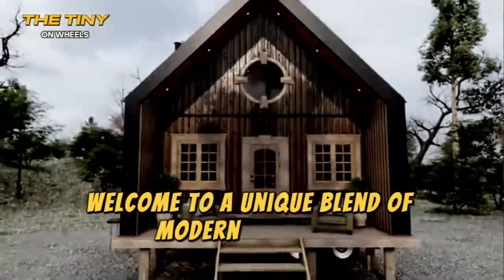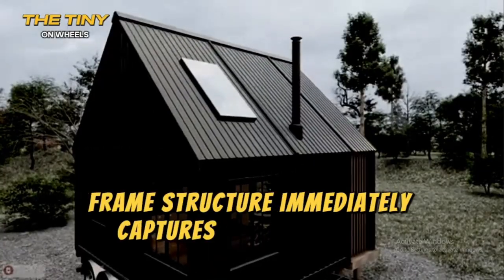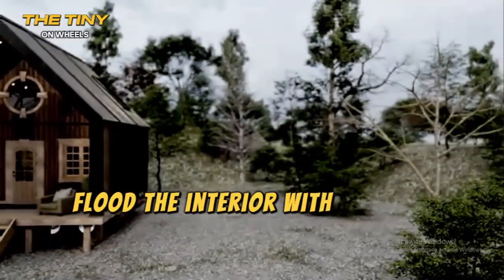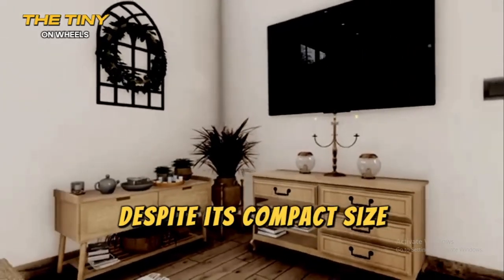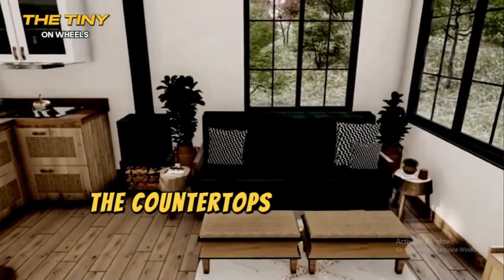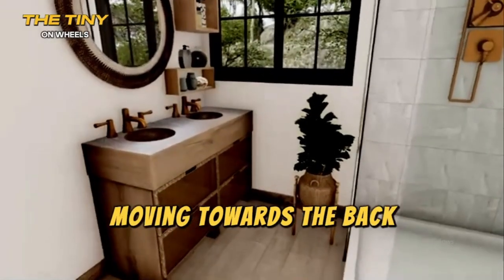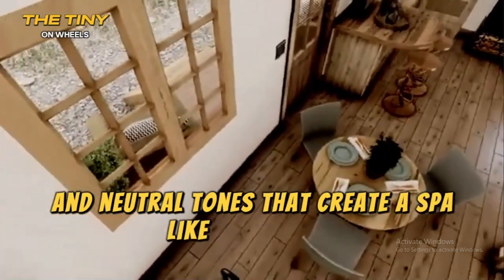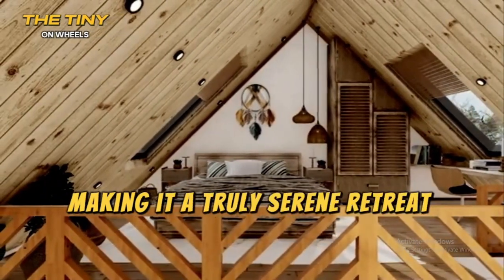rustic charm—an A Frame Tiny House on Wheels, built from a shipping container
Welcome to a unique blend of modern ingenuity and rustic charm—an A-Frame Tiny House on Wheels, built from a shipping container. This extraordinary home redefines what it means to live small, offering a perfect balance of mobility, style, and comfort. Imagine waking up every day to the tranquility of nature, surrounded by the beauty of the outdoors, all while being cocooned in the warmth of a well-designed, cozy interior.

an A-Frame house.